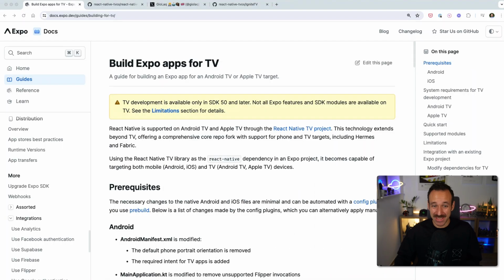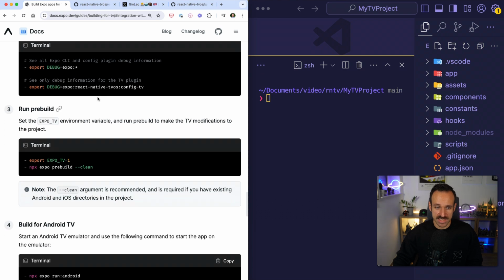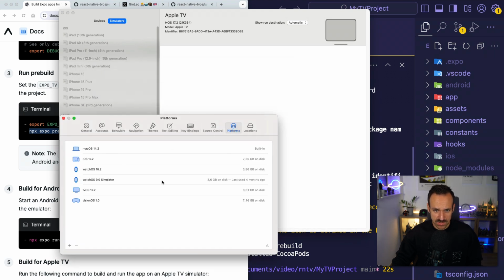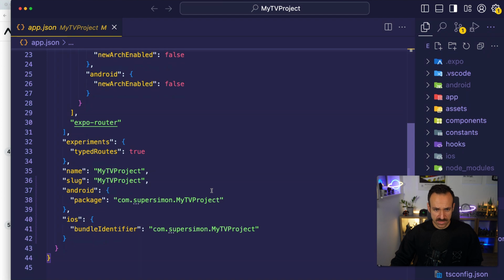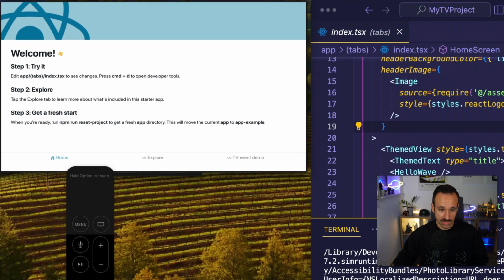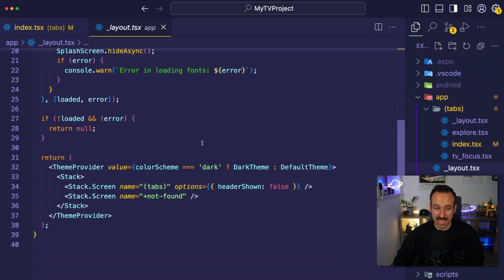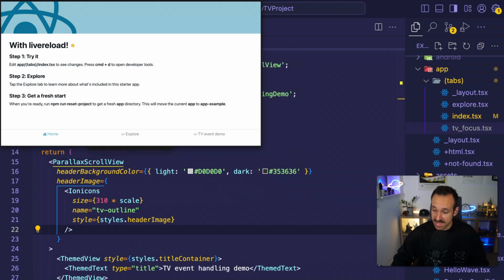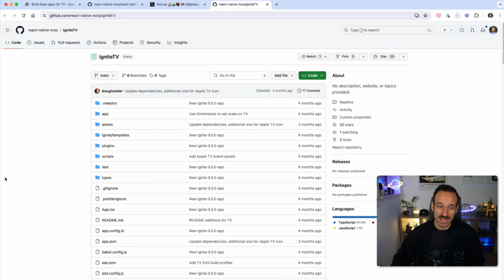TV Apps with React Native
Did you know you can build TV Apps with React Native? Check out how to get started in minutes and deploy your React Native app to Apple TV!